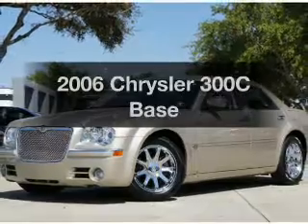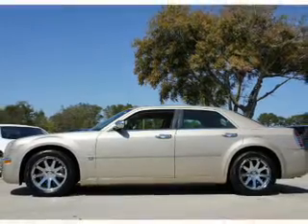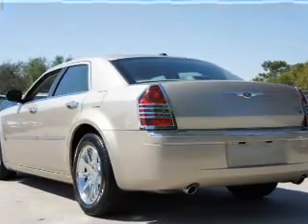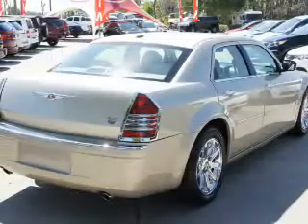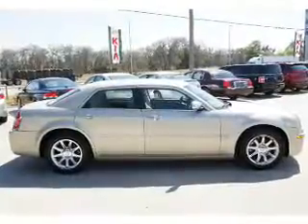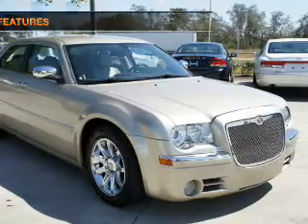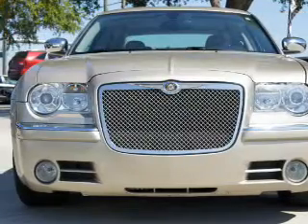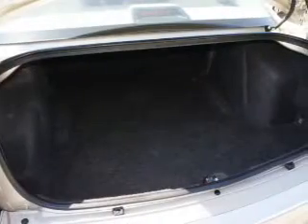2006 Chrysler 300C - Lake Wales FL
Year: 2006
Make: Chrysler
Model: 300C
Trim: Base
Engine: 5.7 liter 8 cylinder 16 valve
Transmission: 5-Speed Automatic
Color: Linen Gold Pearlcoat Metallic
Mileage: 68695
Address:
21280 US Highway 27